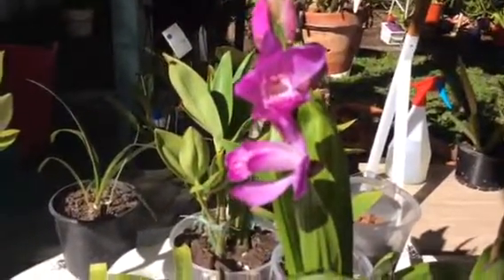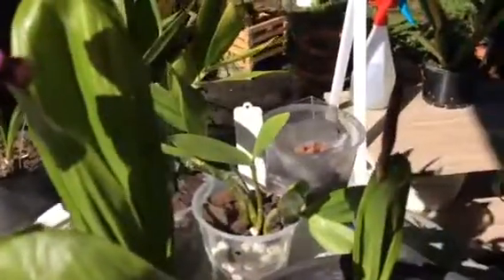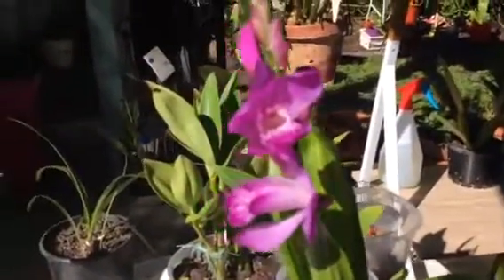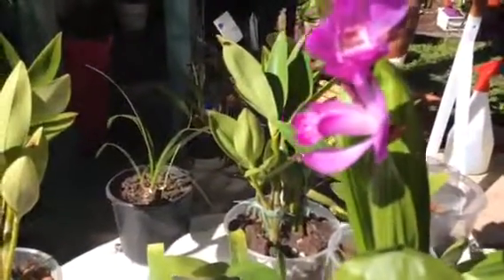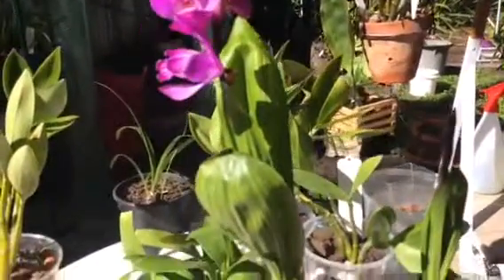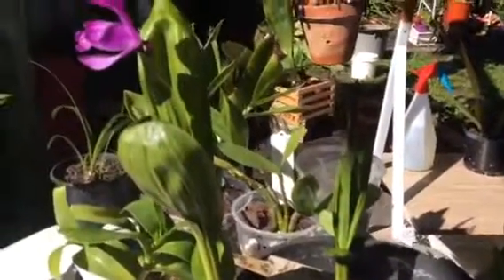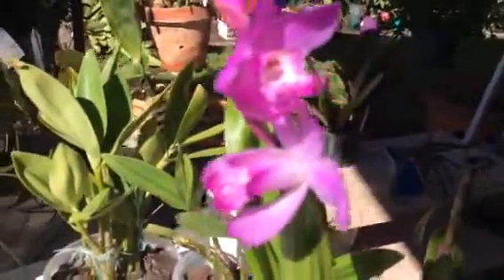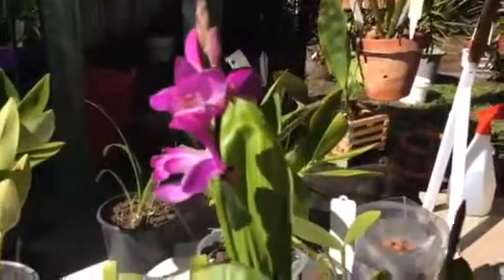Bletilla striata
Bletilla in flower from orchid species auction